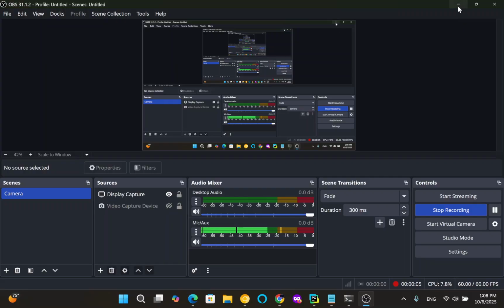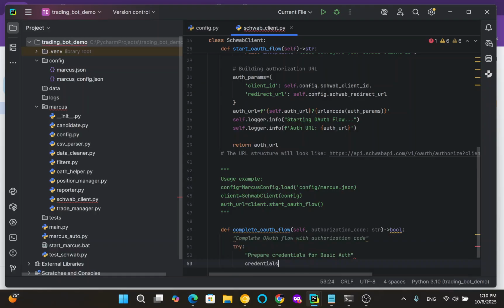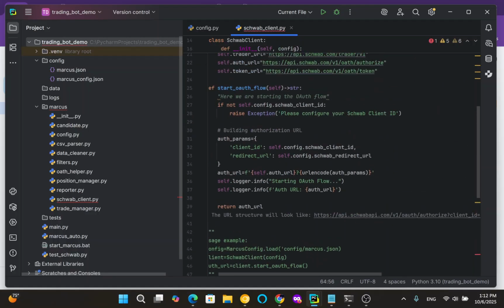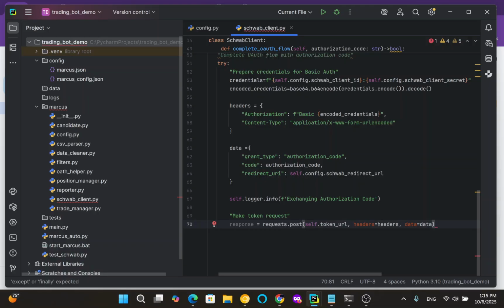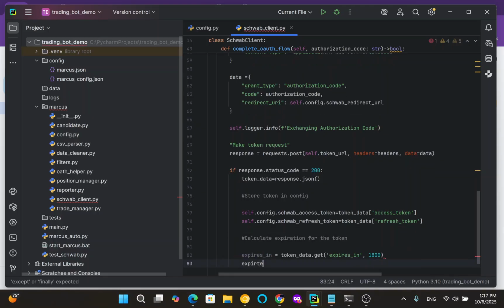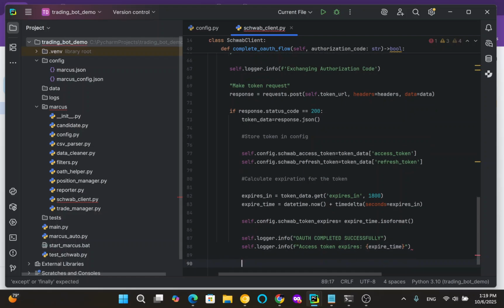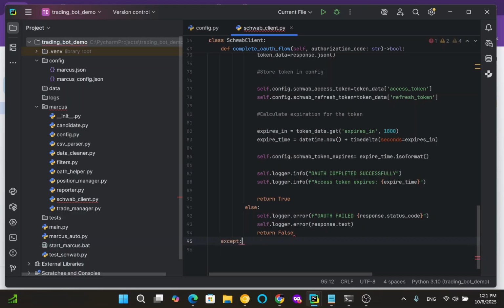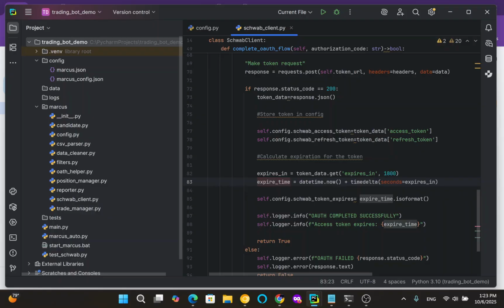Episode 10 Complete OAuth flow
In this session we are going to complete the coding for the OAuth function in schwab_client.py file for Charles Schwab's platform